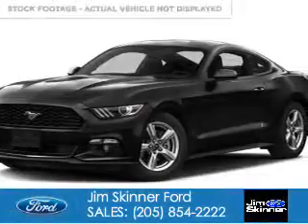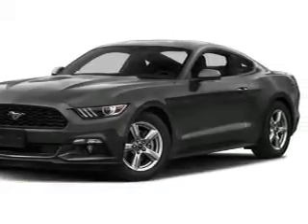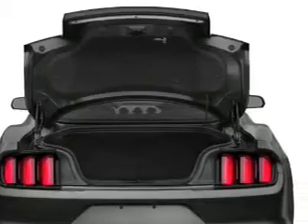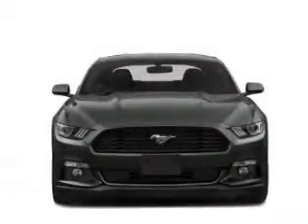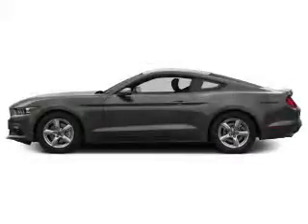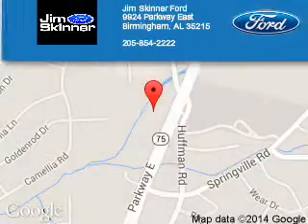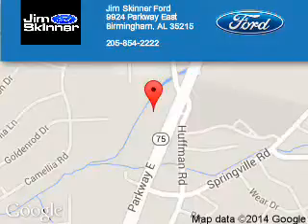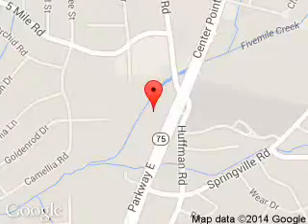2015 Ford Mustang - Birmingham AL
Phone:
Year: 2015
Make: Ford
Model: Mustang
Trim: EcoBoost
Engine: 2.3 liter inline 4 cylinder 16 valve
Transmission: 6-Speed Manual
Color: Yellow
Mileage: 3
Address:
9924 Parkway East